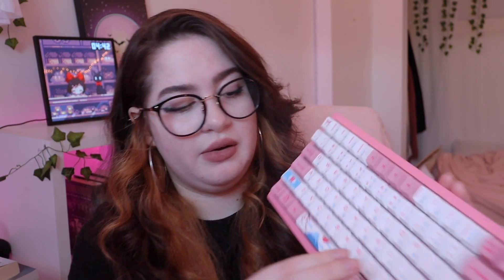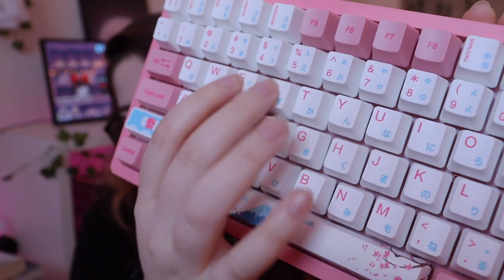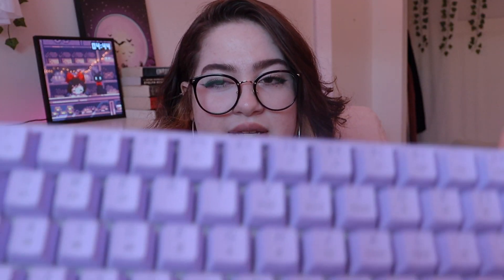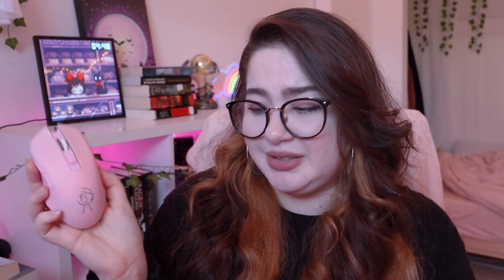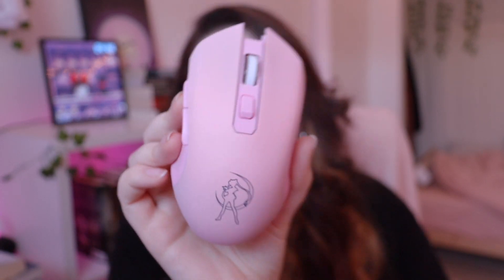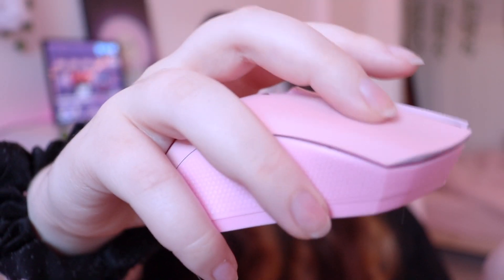💻 my gaming / streaming setup MUST HAVES!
💌 1 New Notification! 💌
♡ Hello, Puccino’s! ✨ 💻 my gaming/streaming setup MUST-HAVES! | twitch & gaming channel!

♡ As always, COMMENT some some COFFEE and RAINBOWS ☕️🌈 to show your support and spread some love & positivity!

keyboards:
BUDGET FRIENDLY
Pink Mechanical Keyboard
Akko Keyboard
Purple Keyboard

gaming mouse:
BUDGET FRIENDLY
Pink Wired
Pink Wireless USB

microphones:
BUDGET FRIENDLY
Blue Yeti

♡ If you ENJOYED this video, you might like these as well! ♡

♡ Stuff in my Gaming Room ♡

♡ Furniture:
• Ikea Micke Desk
• Custom Built Desk - Not Available for Purchase
• Custom Built Monitor Stands - Not Available for Purchase
• Green Wall Leaves

♡ Tech:
• HP Monitor
• Ajazz Gaming Mouse
• Sades Pink Headset
• Logitech 922 Webcam
• Sudotack Microphone & Stand
• Elgato Capture Card HD60
• Divoom Ditoo Pixel Art Speaker
• Divoom Planet 9 Mood Lamp

♡ Custom PC:
• PC Case
• Graphics Card
• Solid State Drive (SSD)
• Power Supply
• RAM Sticks
• Internal Hard Drive

🎁 Amazon Wishlist